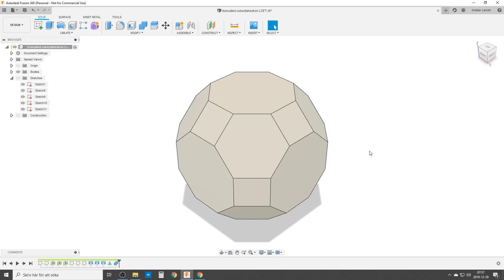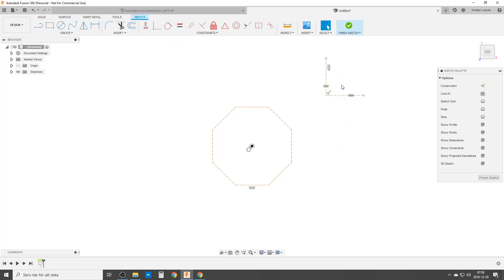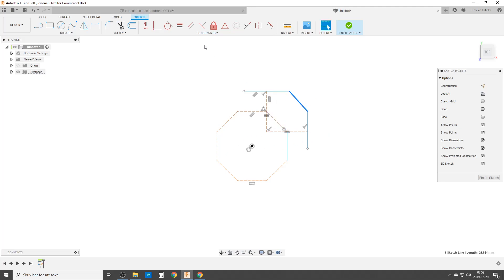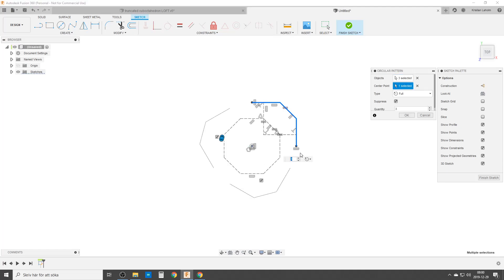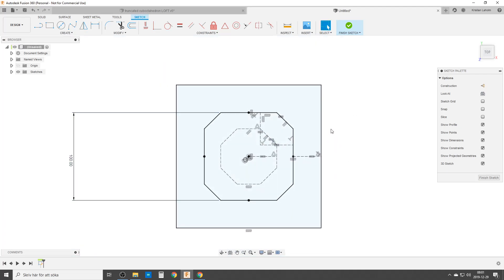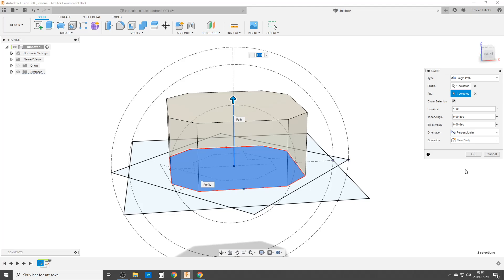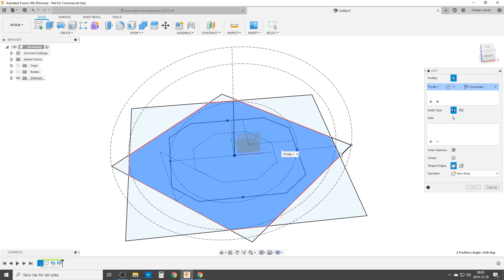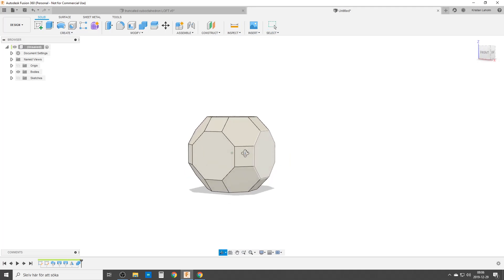Truncated Cuboctahedron - Easy in Fusion 360 - No Math or Angles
This is a short video of me designing a Truncated cuboctahedron (archimedean solid) in Fusion 360.